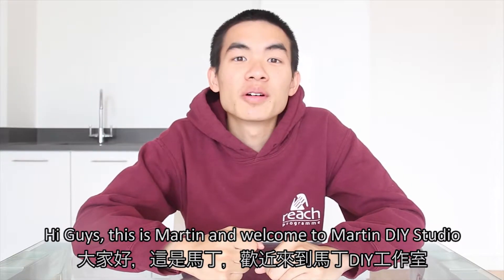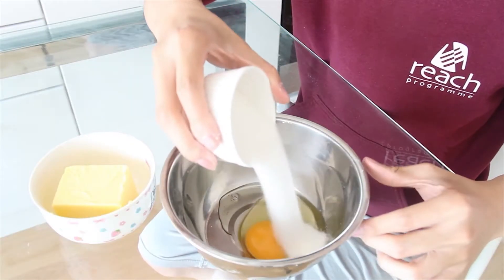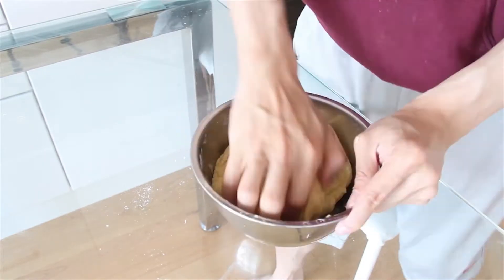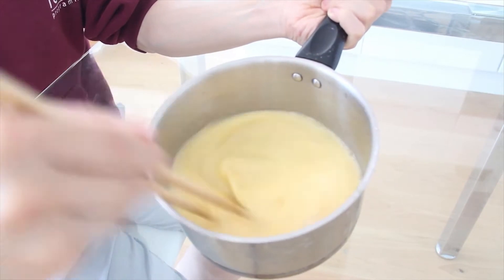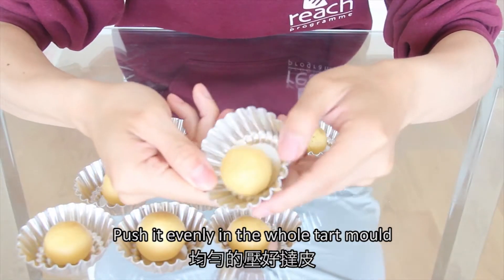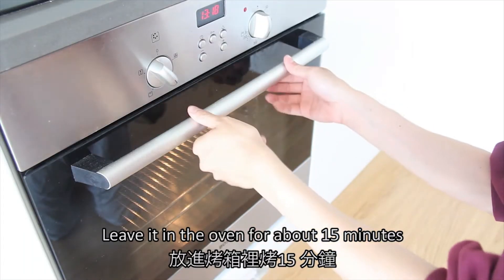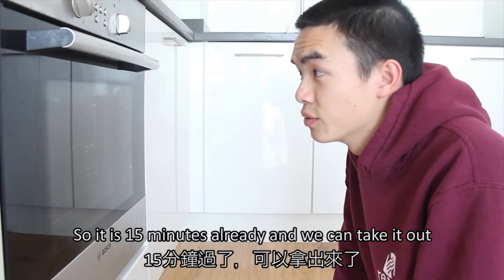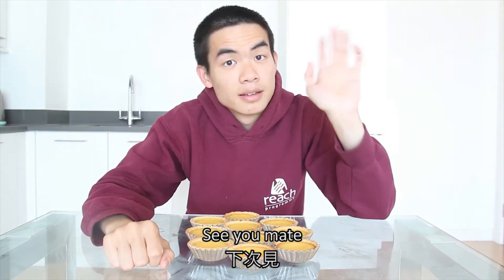Egg Tart 蛋撻 - Martin's Taste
Egg Tart, the most famous desserts in Hong Kong!

PRODUCTION EDITING:
Martin's Taste